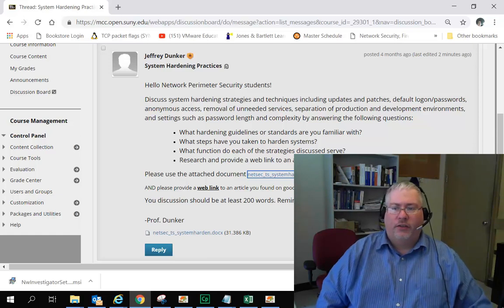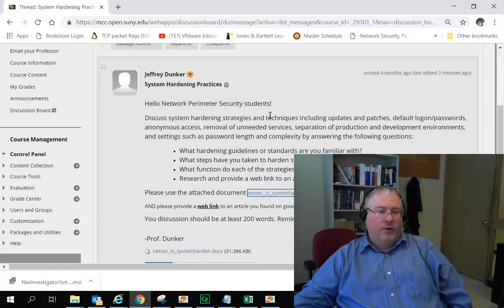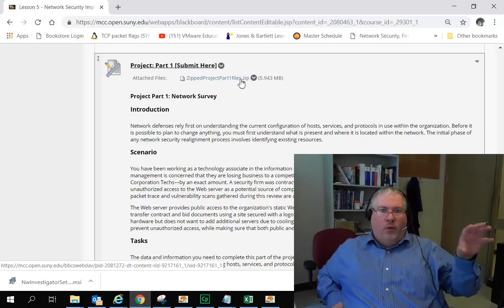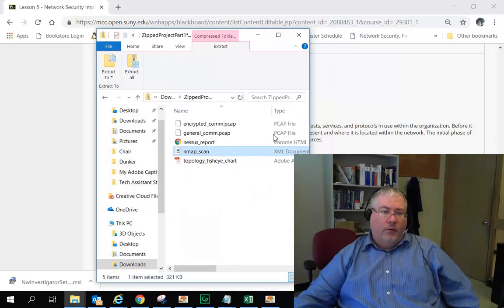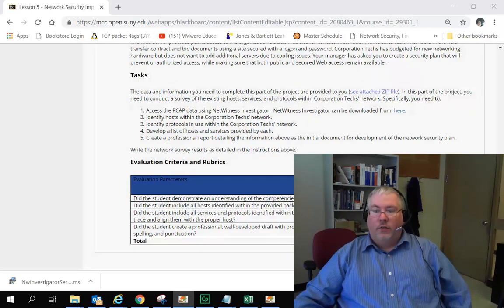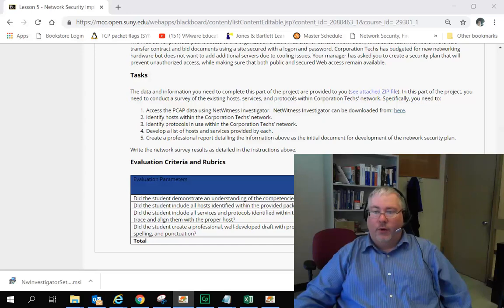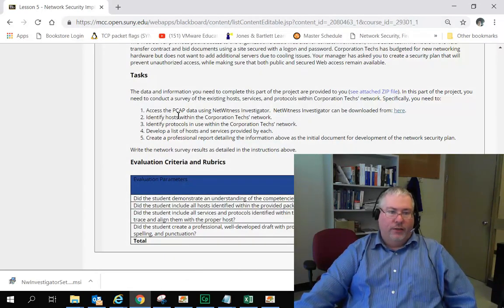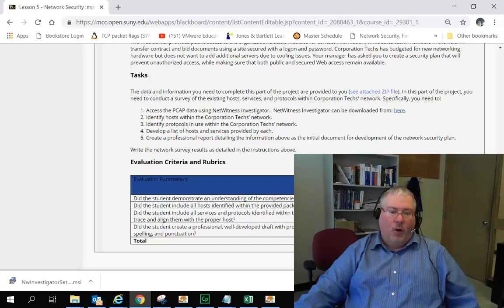CPT225 Week 5 Overview and Project detail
Network Security Implementation Module with System Hardening and Project Part 1 Discussion